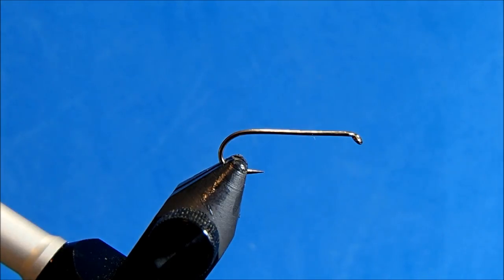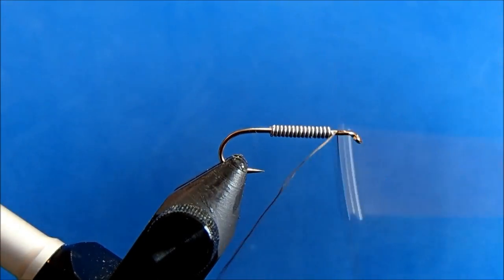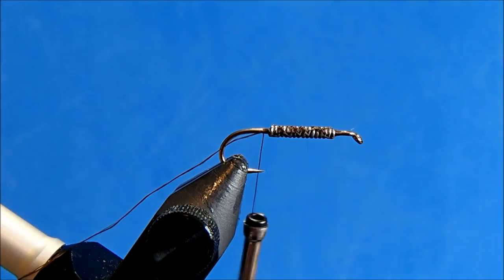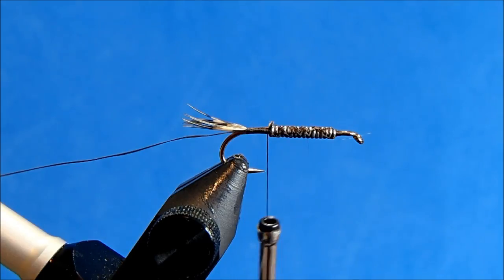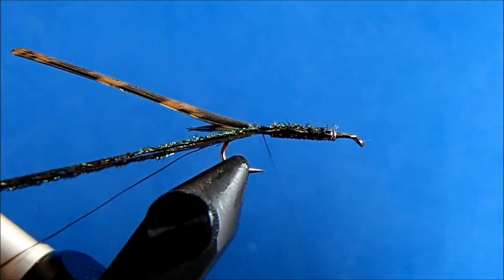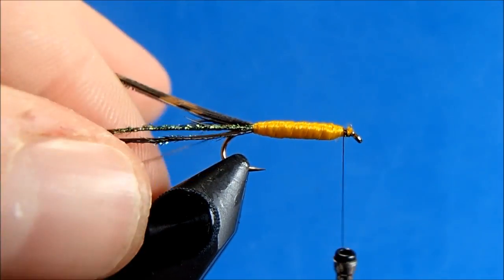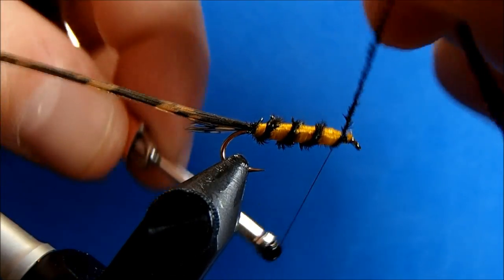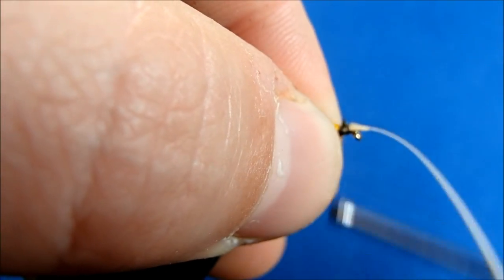Tellico Nymph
Hammer Creek Fly Fishing ties a Tellico Nymph